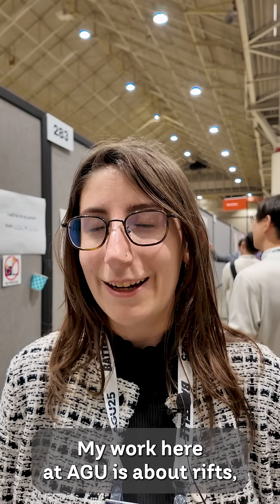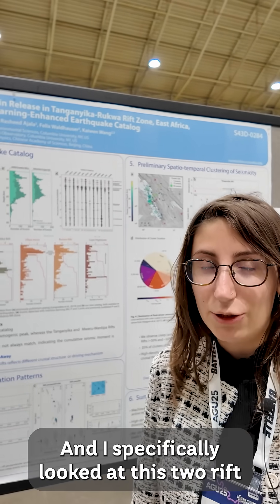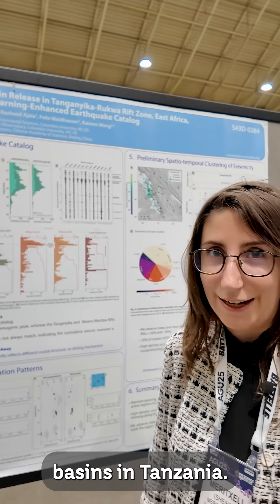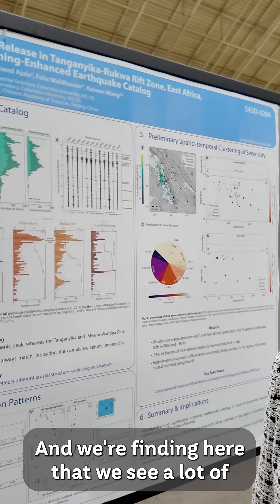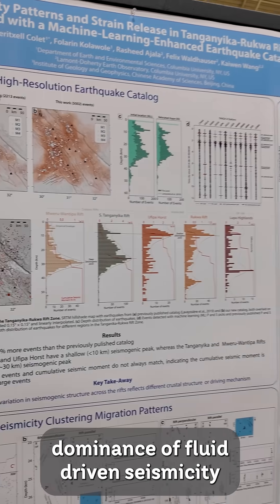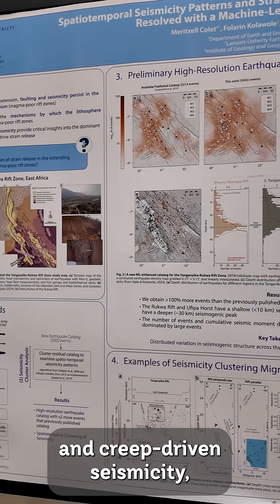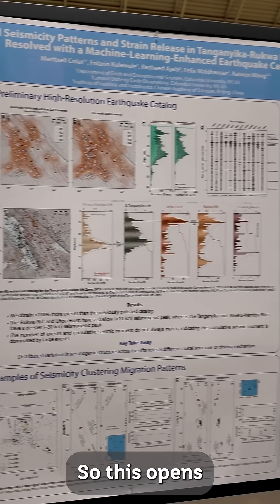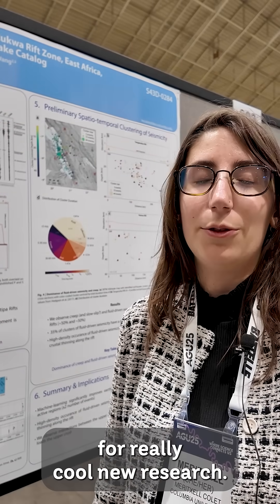Meritxell Colet at AGU: Studying Seismicity in East Africa Using Machine Learning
At AGU25, we stopped by to talk with PhD student Meritxell Colet of Lamont-Doherty Earth Observatory about her research on the seismicity of the Tanganyika-Rukwa Rift Zone in East Africa, specifically, the mechanisms that drive strain release, the process by which accumulated stress in the Earth's crust is released, often resulting in an earthquake. Using machine learning, Colet and team built an earthquake catalog to identify patterns associated with active faults and characterize key mechanisms driving crustal and upper mantle strain release in the rift zone.